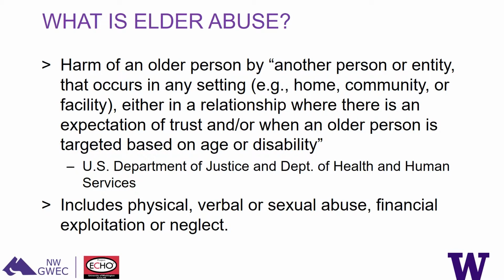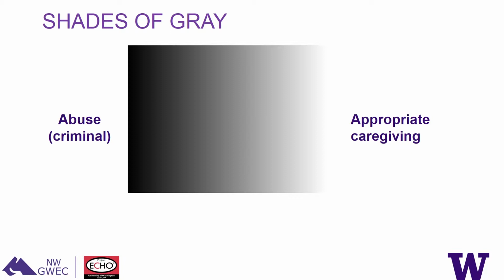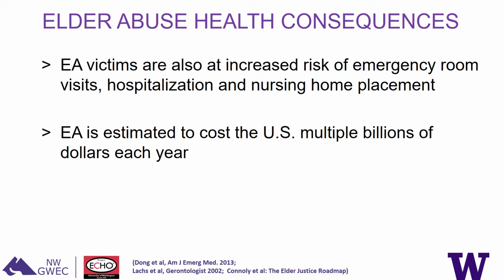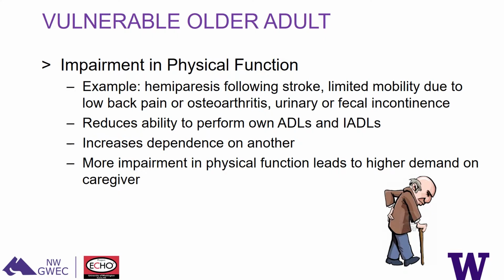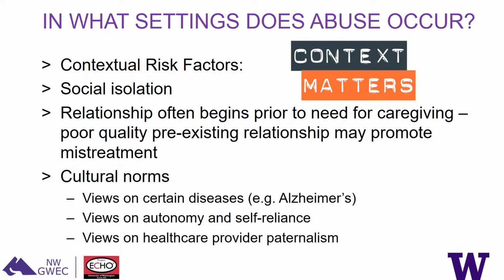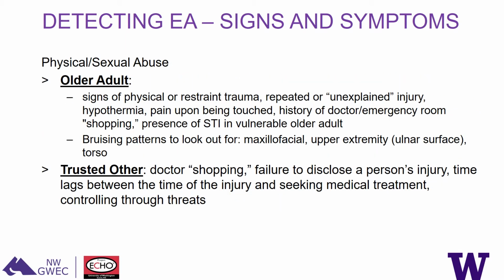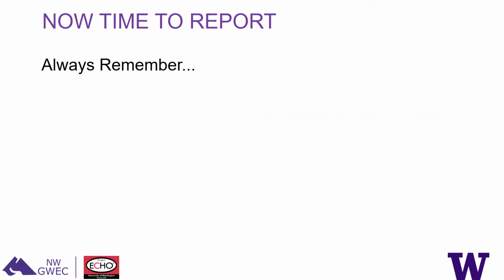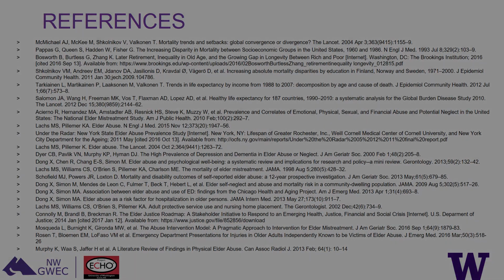Abuse, Neglect, and Exploitation of Older Adults: A Primer for Primary Care Practitioners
Lena K. Makaroun, MD, MS
VA Health Services Research and Development
VA Puget Sound/University of Washington